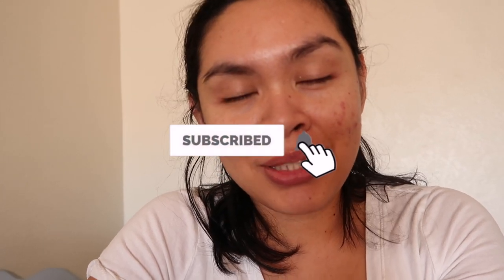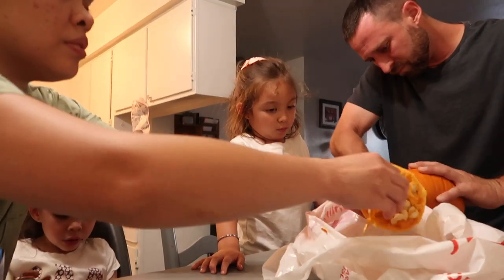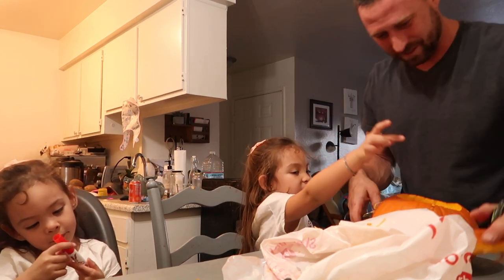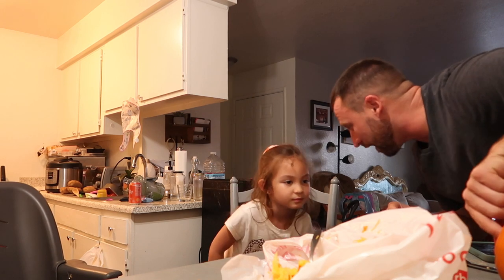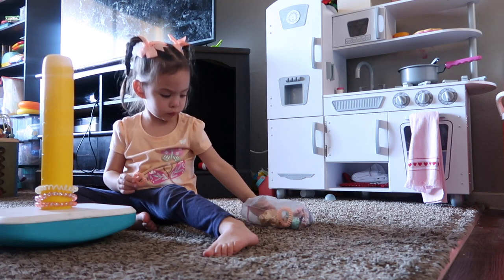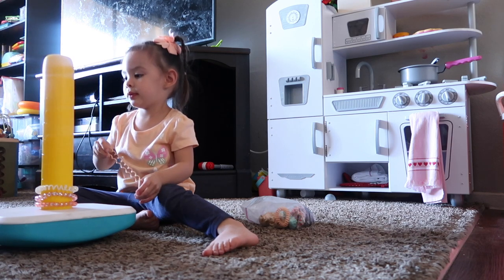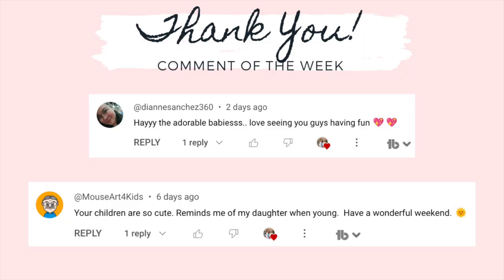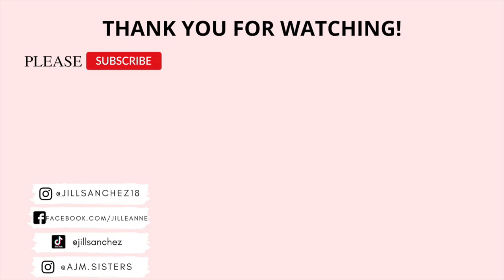WEEK IN MY LIFE VLOG || DENTIST APPT. GONE WRONG || PUMPKIN CARVING W/ THE KIDS | COFFEE DATE W/ BFF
Hi lovies! Today’s video is WEEK IN MY LIFE VLOG, MY DENTIST APPOINTMENT GONE WRONG, WE DID PUMPKIN CARVINGS WITH THE KIDS, THE KIDS THERAPIES, AND I WENT TO A COFFEE DATE WITH MY FRIEND DELIA.

CHECK OUT SOCIAL MEDIA ACCOUNT:
JILL SANCHEZ

EQUIPMENTS:
 Canon G7x mark ii
 Canon SL1
 Amazon Tripods